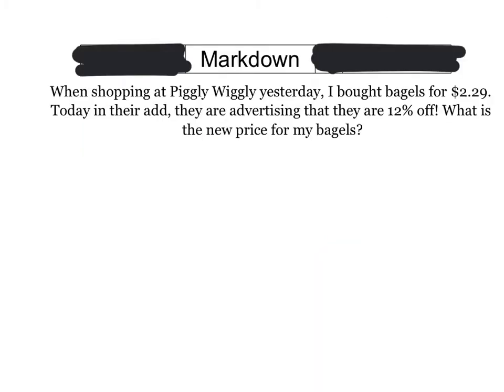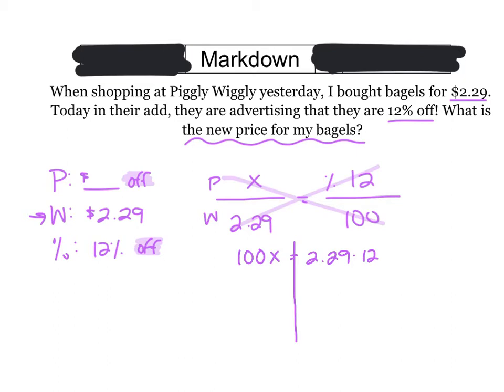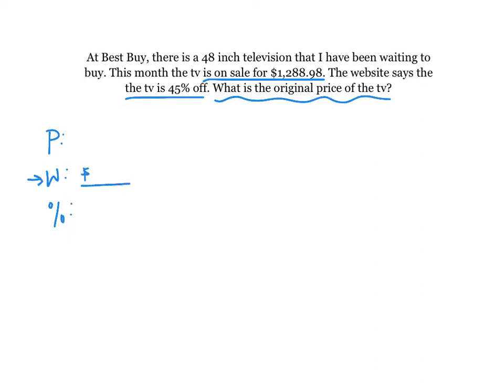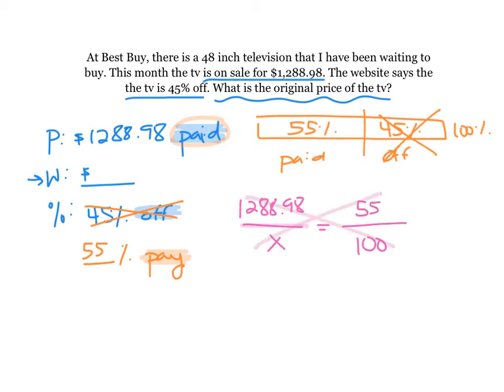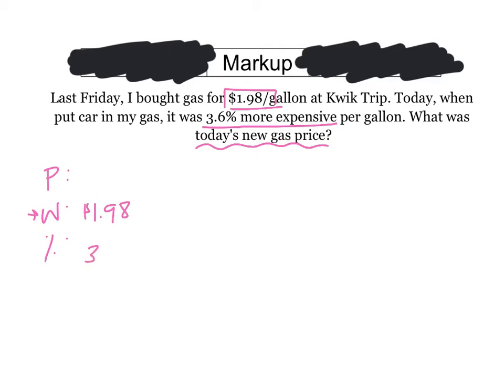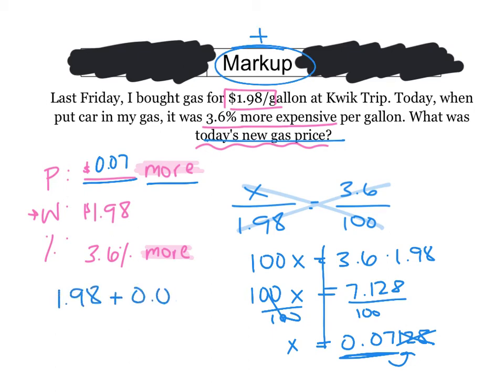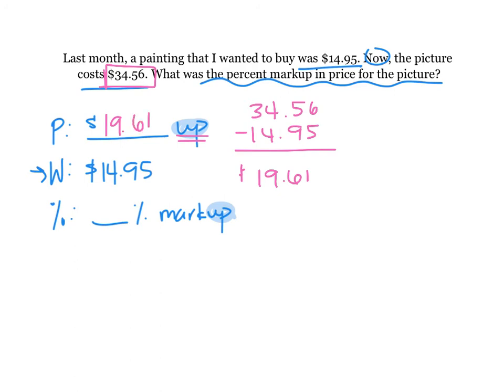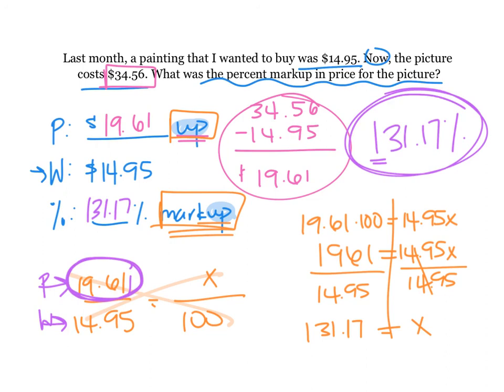#2 markup and markdown using proportions